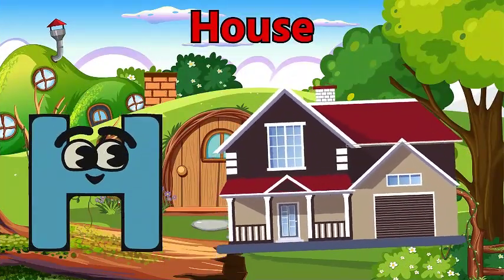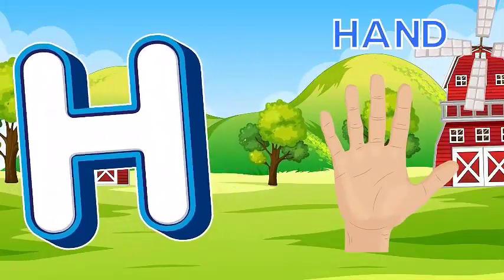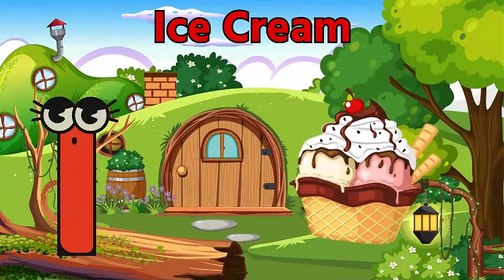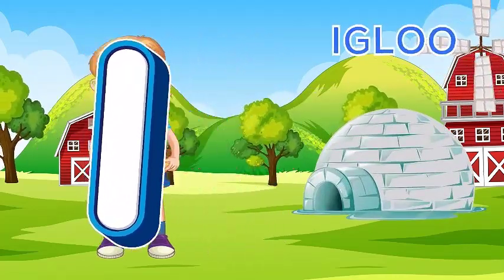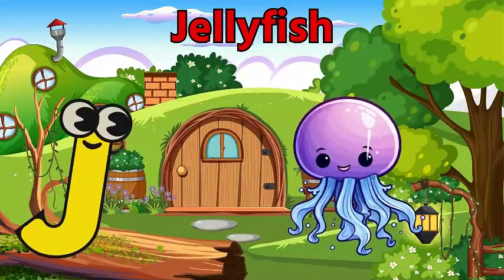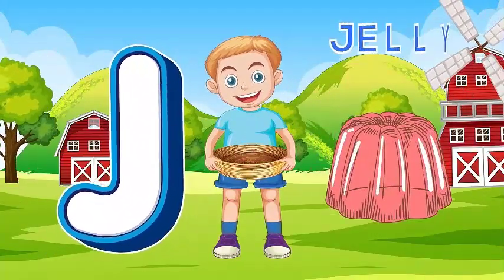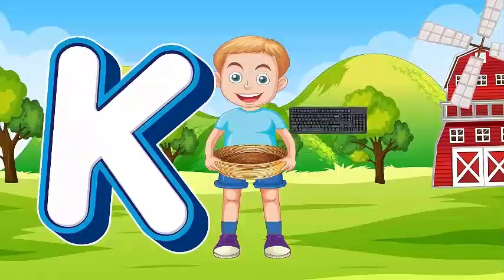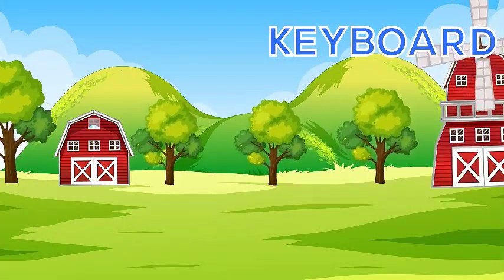🎉✨ ABC Fun Time | Sing, Learn, and Play with Letters! ✨🎉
Join the ultimate ABC Fun Time adventure where kids can sing, learn, and play with the alphabet! This lively and entertaining video is packed with fun characters, catchy tunes, and exciting activities to make letter learning joyful and memorable. Perfect for toddlers, preschoolers, and young learners, it’s a playful journey through the ABCs!

🌟 What’s Inside:
✅ Fun and interactive letter learning
✅ Sing-along songs to boost phonics skills
✅ Colorful visuals to captivate young minds

🎶 Start the fun now and turn learning the alphabet into a joyful experience!